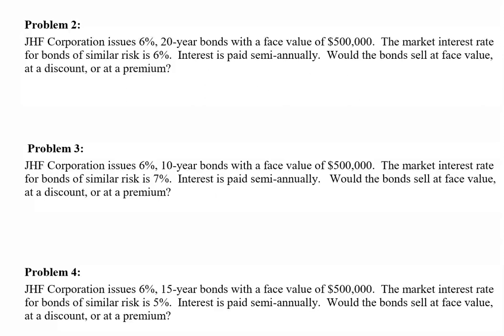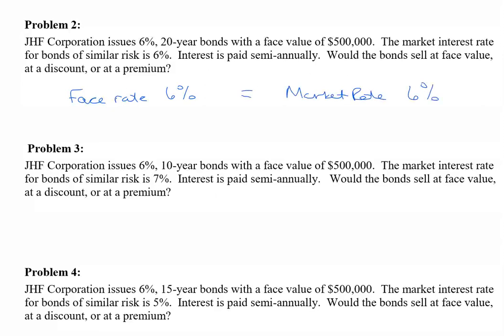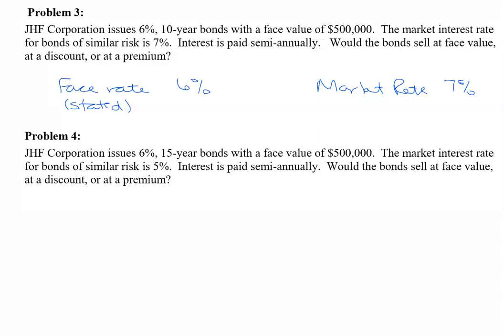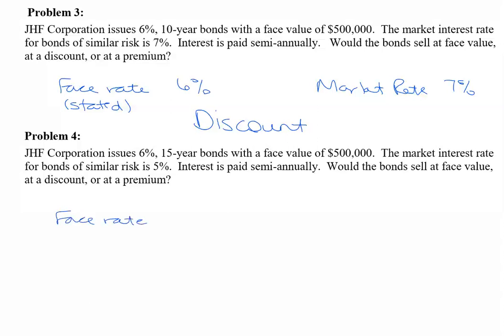Chapter 10 - Part 2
Face rate, discount, and premium